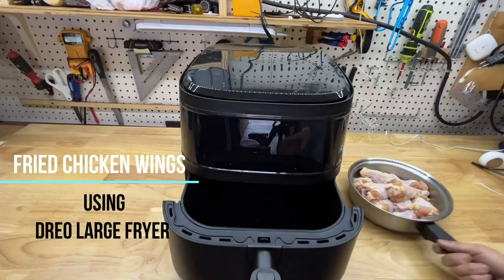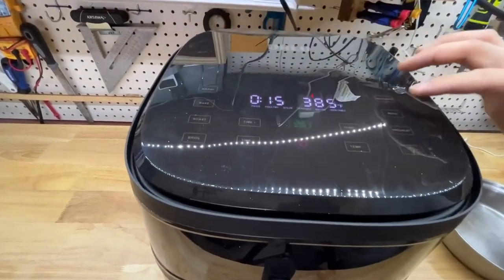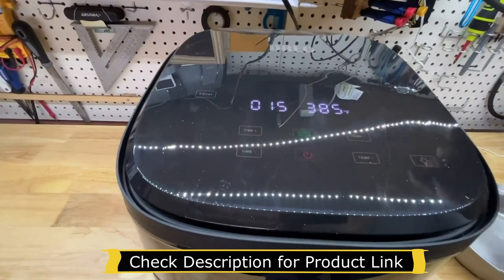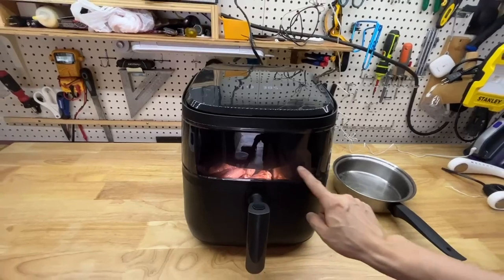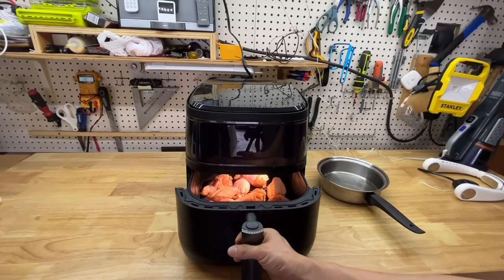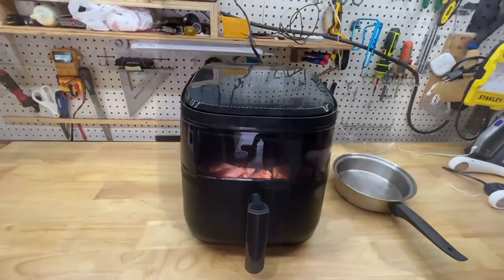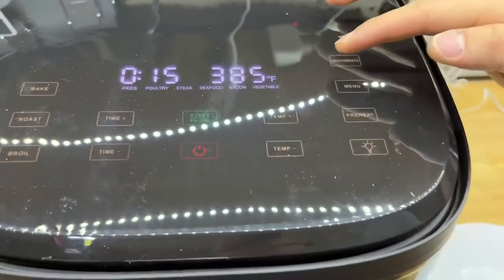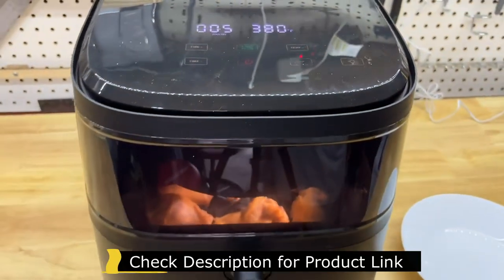Air fryer chicken wings | fryer chicken wings using Dreo large fryer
Crispy on the outside and super juicy on the inside, these Air Fryer Chicken Wings come together so easily! You get crispy wings without the mess and extra oil from deep frying with the air fryer. and you’ll have these crispy wings ready in no time.

BY NOW:
Product: Dreo Air Fryer Pro Max

trending youtube
youtube trending
used appliances near me
appliance stores near me
air fryer
fryer chicken wings using
Dreo large fryer
Air fryer chicken wings
air fryer salmon bites
air fryer wings recipe
fryer chicken wings
chicken wings in air fryer
air fryer wings
wings in air fryer
frozen chicken wings in air fryer
frozen wings in air fryer
air fryer frozen chicken wings
air fryer buffalo wings
air fryer chicken wings recipe
reheating wings in air fryer
chicken wings in deep fryer
fry chicken wings recipe
fried chicken wings chinese